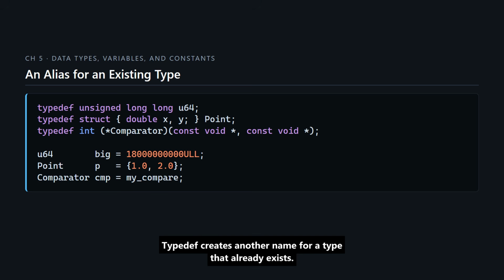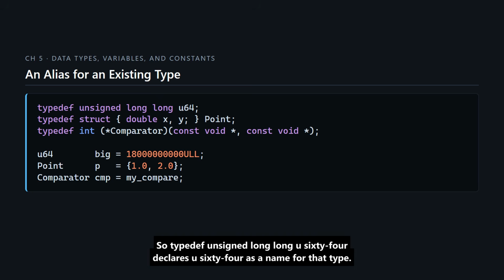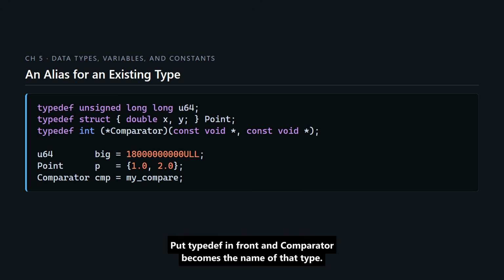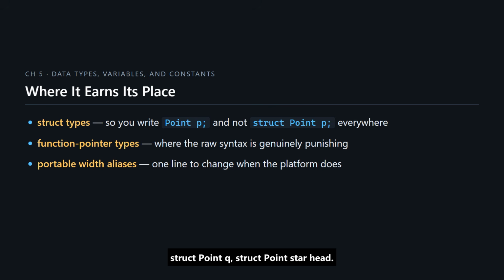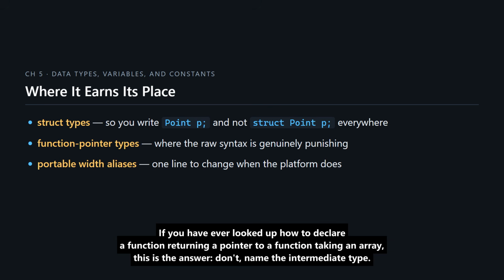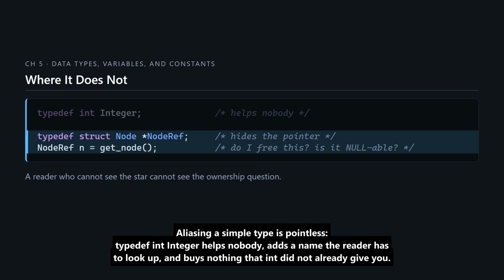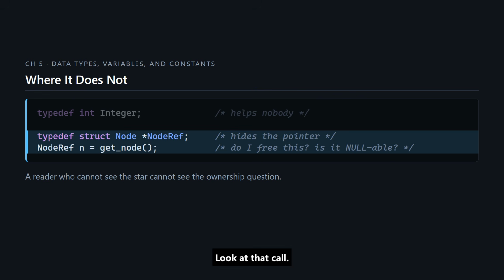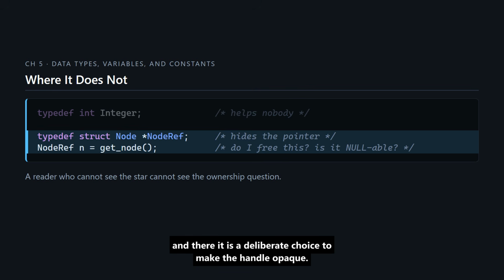C Programming #55 — typedef: When an Alias Helps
Chapters
  0:00 An Alias for an Existing Type
  1:07 Where It Earns Its Place
  2:19 Where It Does Not